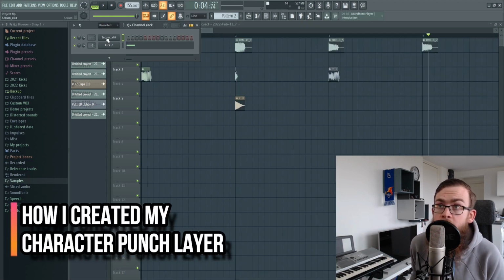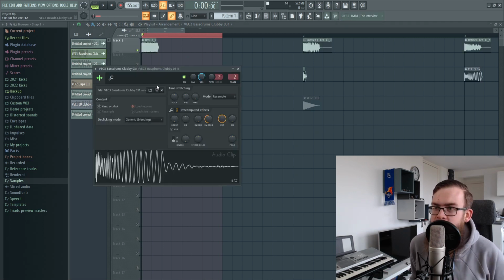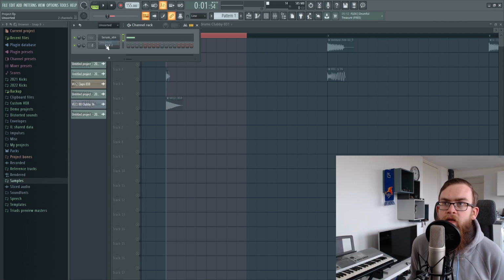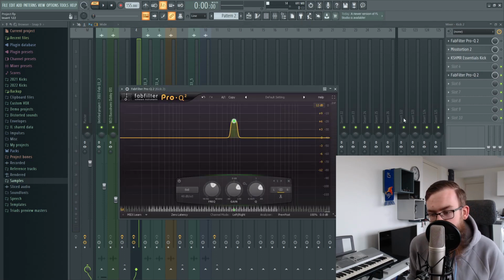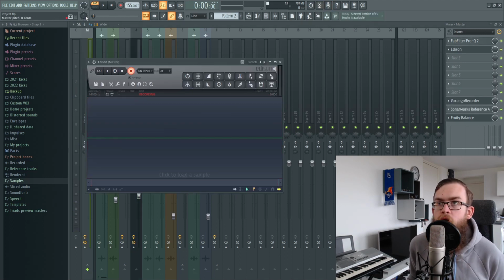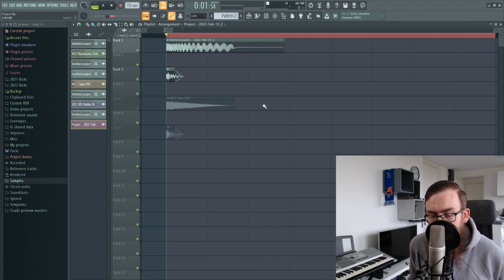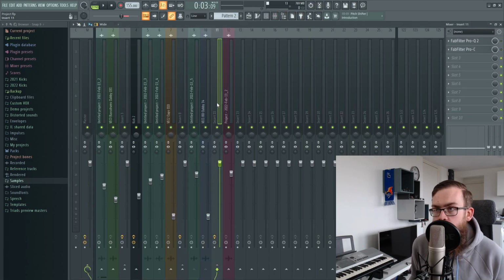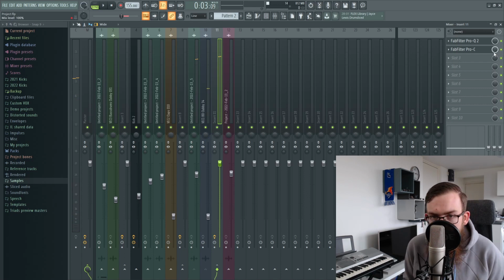Making snappy PUNCHES like REBELION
In this video I'll cover how to make the modern transient type of punch sound that is often displayed in tracks from Rebelion, enjoy!